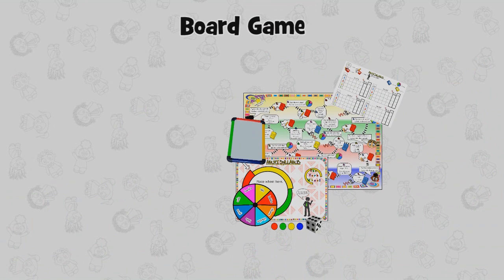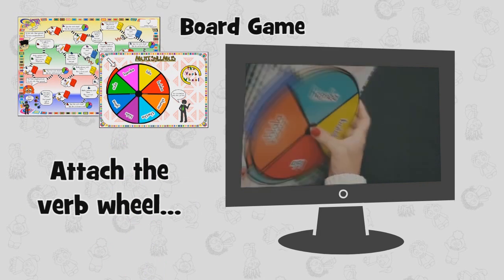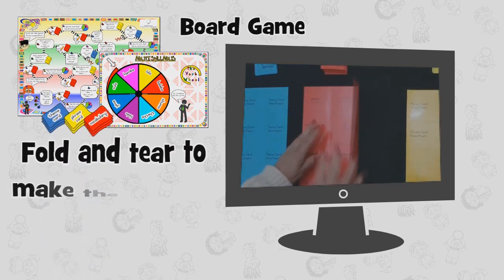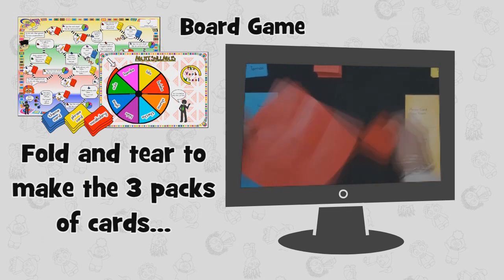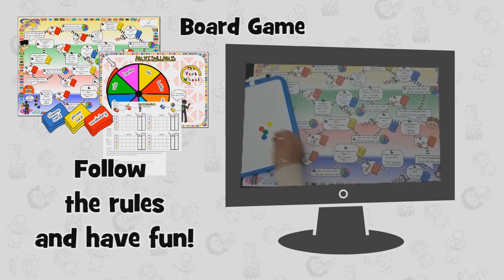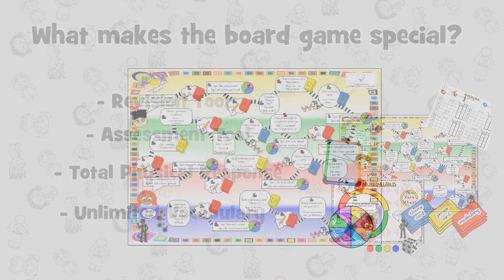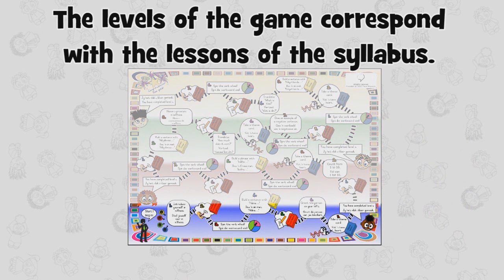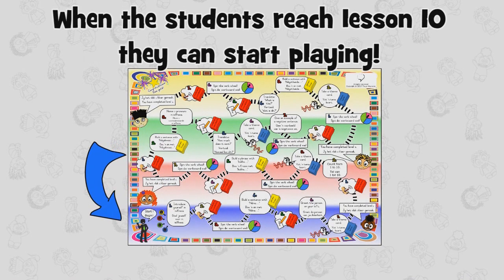Setswana Verb Song 2